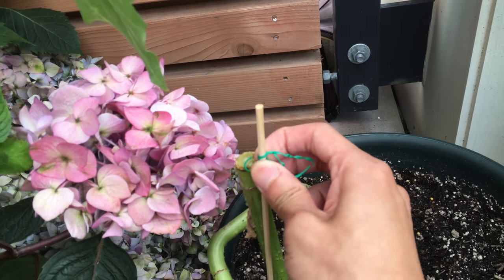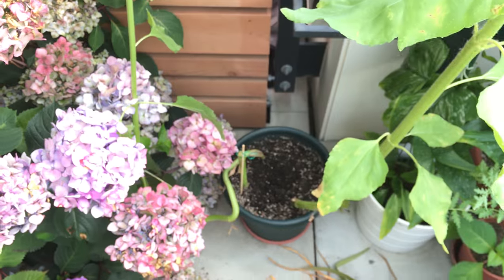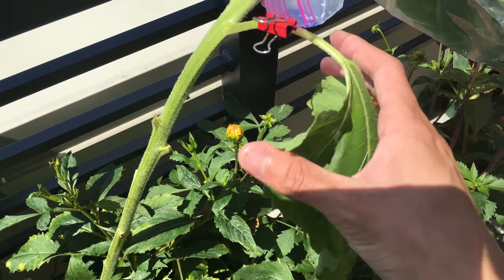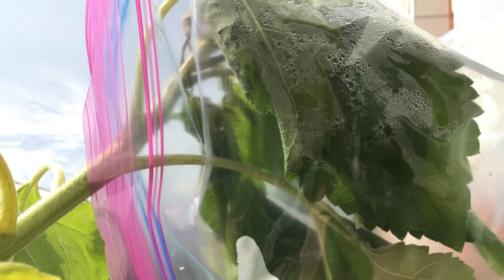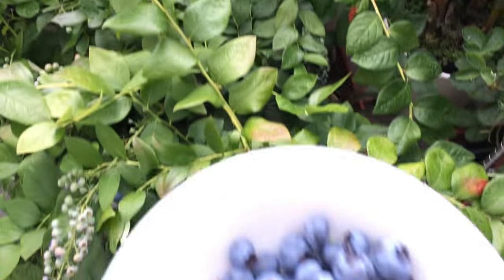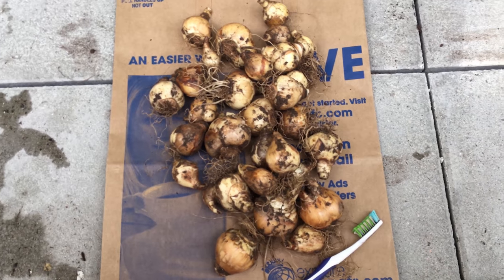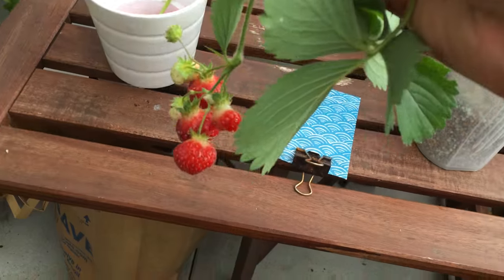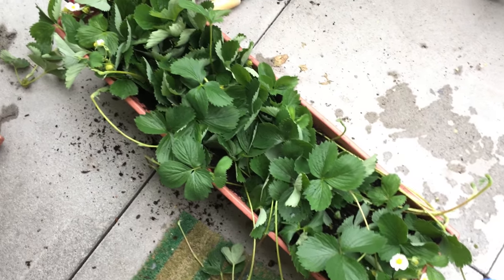Garden Projects (July) - Sunflower, blueberry, daffodil, and strawberry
These is a few projects I've been working on in the garden.
1.Sunflower plant broke on a windy day so I wanted to fix and revive it.
2. Blueberry harvest
3. Daffodil bulb storage
4. Strawberry propagation